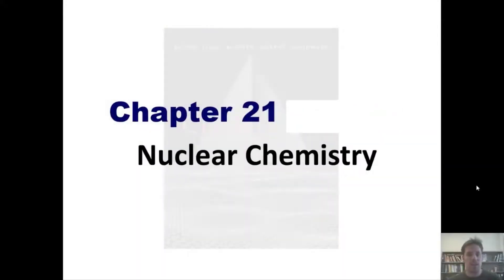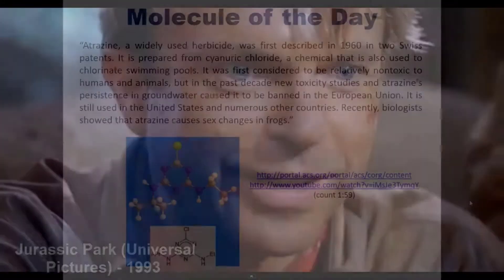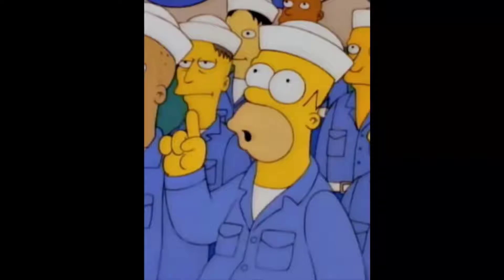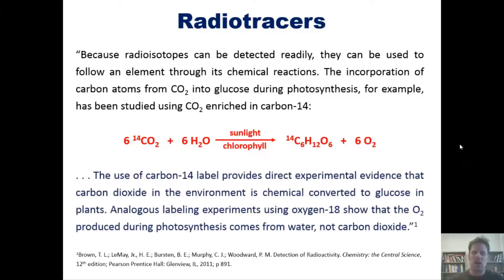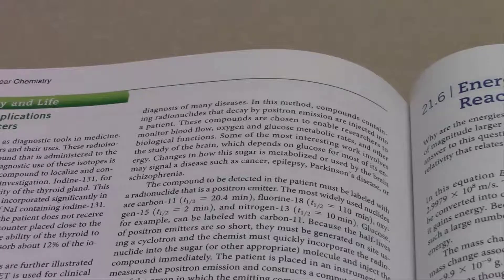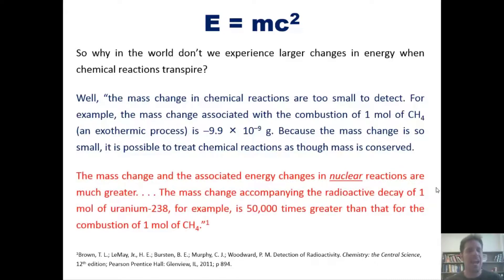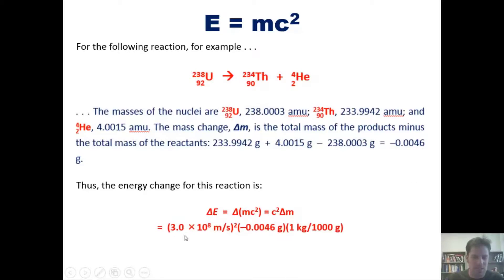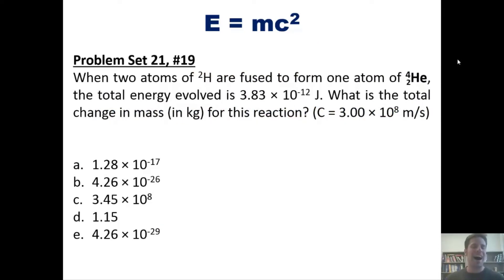Radiotracers and E = mc^2: Chapter 21 – Part 4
In this lecture I’ll teach you about radiotracers in medical diagnostics, and I’ll teach you how to perform rudimentary calculations using Einstein’s energy-mass equation: E = mc^2.